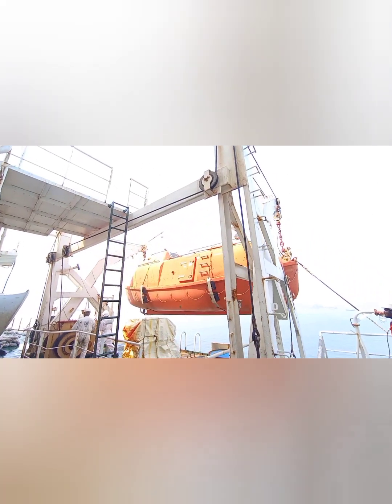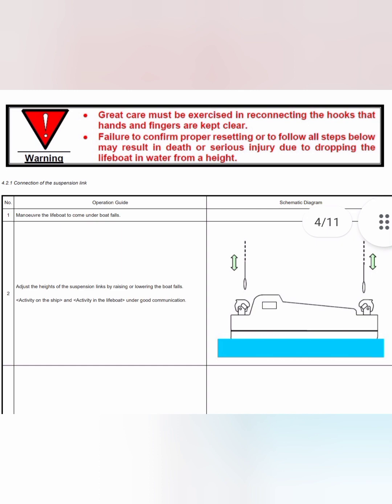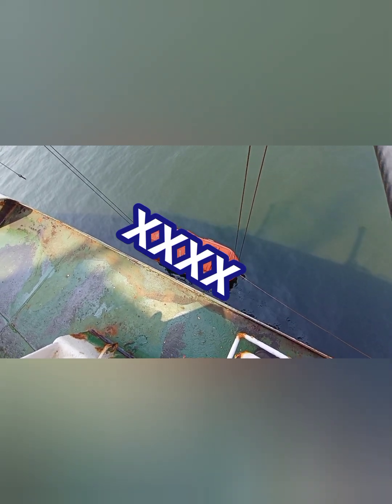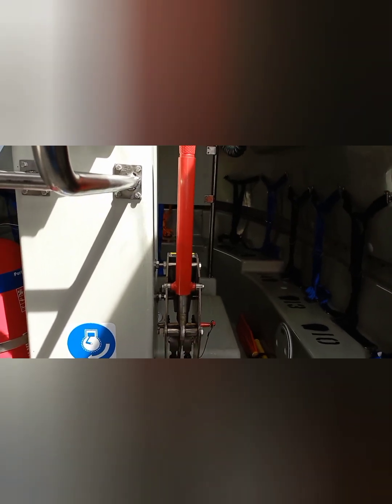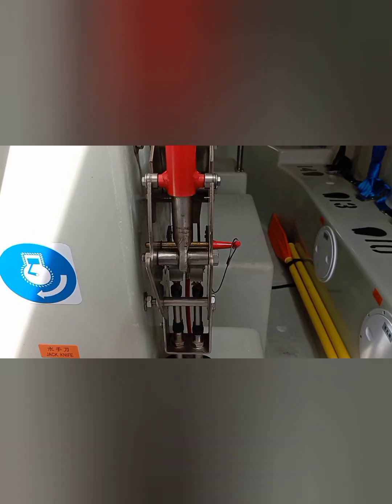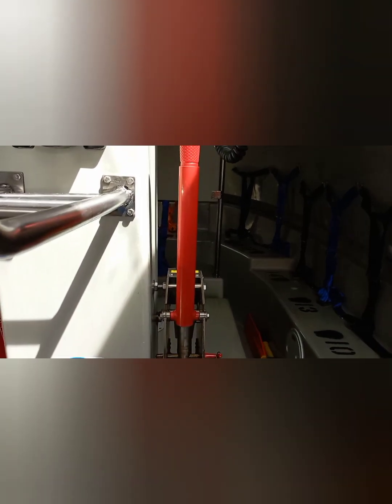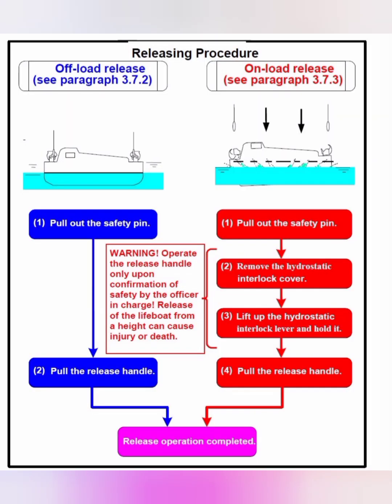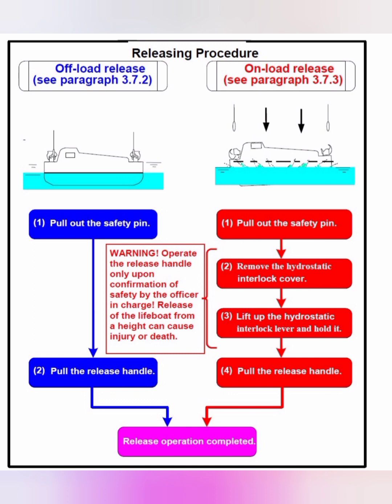How to Load test, safely release and recover the life boat hooks.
How to Load test a life boat? How to safely release and recover the life boat hooks, including the common errors made. How does the hook mechanism of a life boat works.